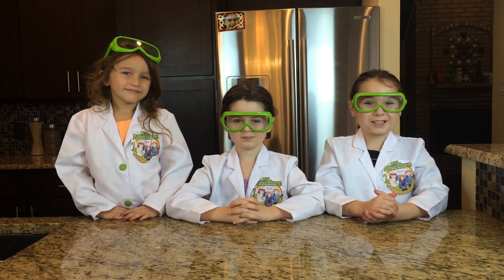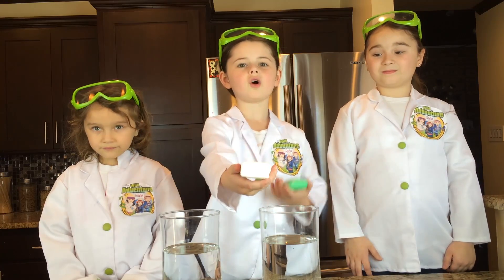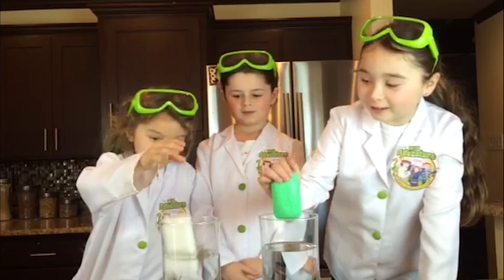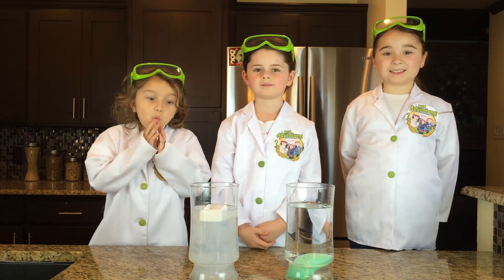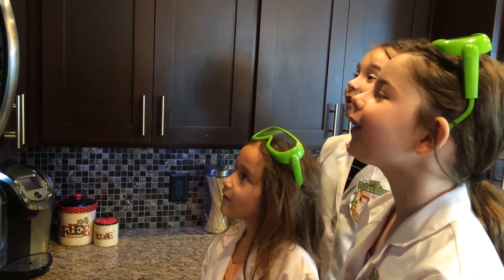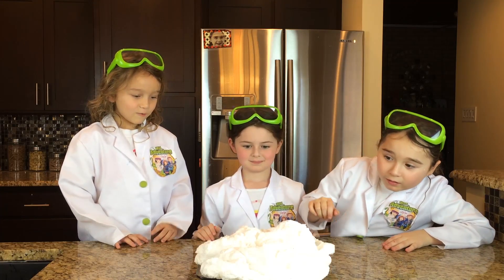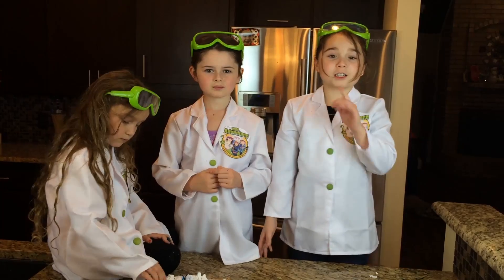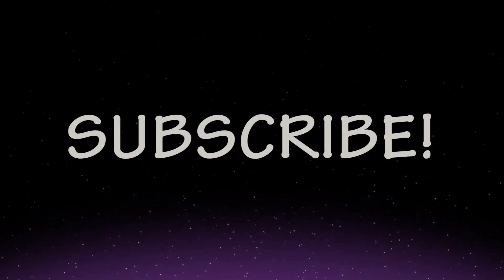Science Experiments for Kids | Microwave Ivory Soap EXPERIMENT!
Microwave Ivory Soap | Science for KIDS

Ivory Soap Science Experiment, Microwave Ivory Soap!

Watch as The Wild Adventure Girls demonstrate how to make your very own "Ivory Soap Explosion!" with this cool kids science experiment!

You will find out what happens when Angelina, Annabella, and Scarlett dive into Science and Microwave Ivory Soap in this cool Science for Kids Experiment.

To make your own Ivory Soap Science Experiment, you will need the following items:

1. You will need 2 vases full of water so you can see the difference between regular soap and Ivory soap.
2.  Then you will drop one soap in each vase.  (Watch our video to see why Ivory soap floats and regular soap doesn't.)
3.  Cut the Ivory soap in pieces and put it in the microwave for 1-2 minutes.

Explore the adventures of science and discovery as the girls learn what happens when you mix these ingredients together!

This show is for parents and kids alike, so prepare to explore and go on a learning adventure with The Wild Adventure Girls.  Get ready to go on your own journey of fun and discovery!

Create your very own "Ivory Soap Experiment" today with this fun kids science experiment!
Don't forget to visit our other Channels!  We have a FUN Channel that is full of more excitement and adventure!